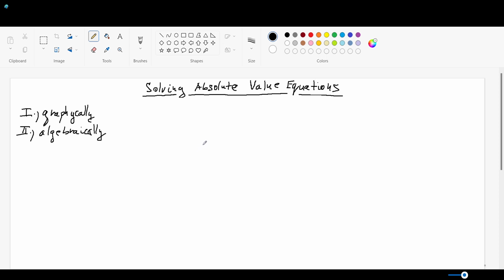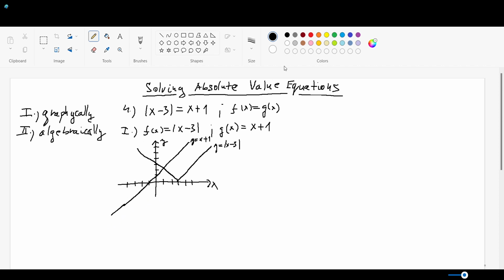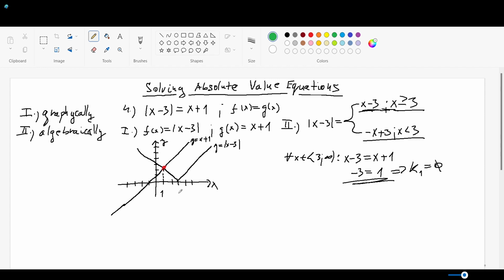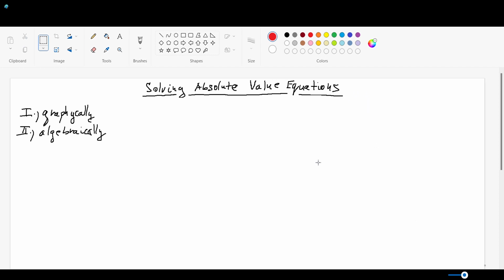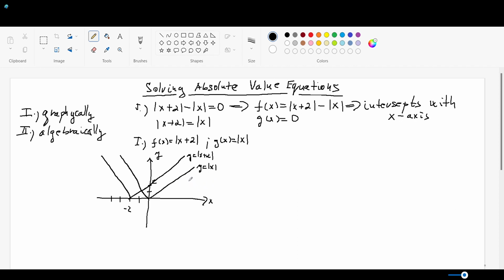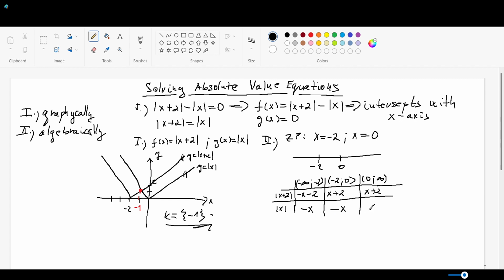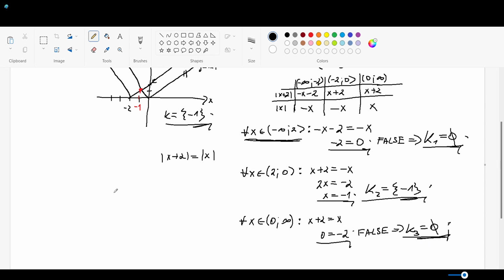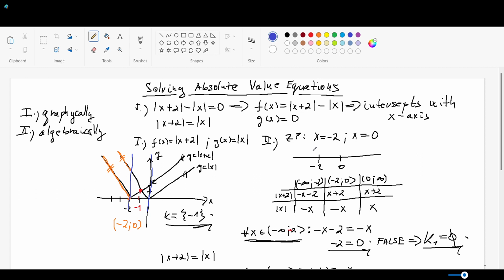SolvingAbsoluteValueEquations_II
Solving Absolute Value Equations more complex examples explained